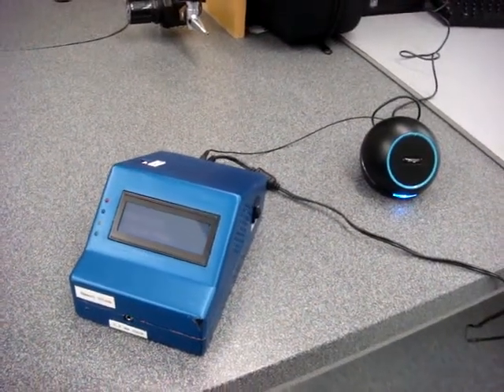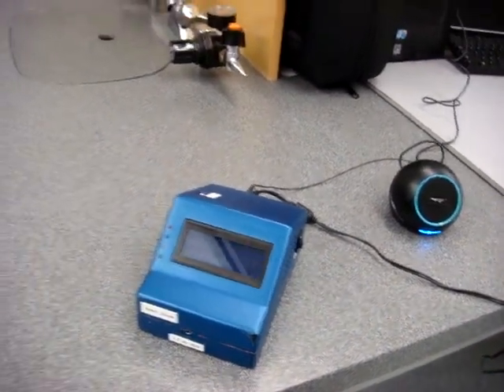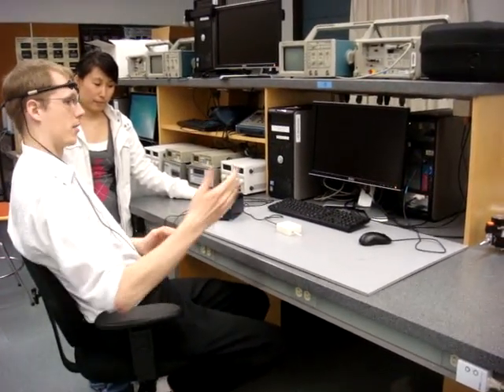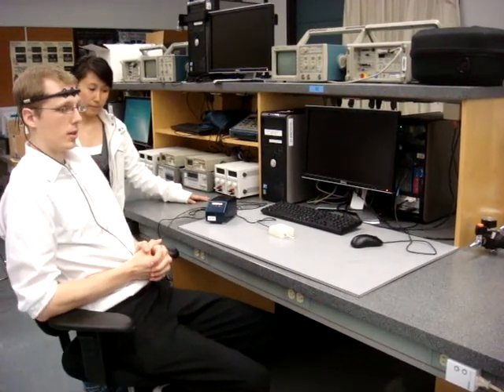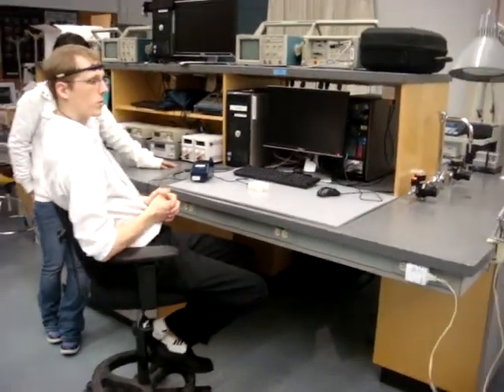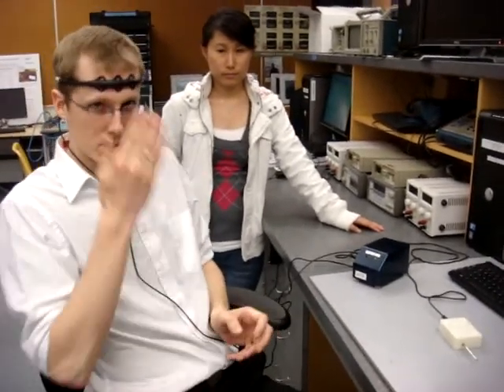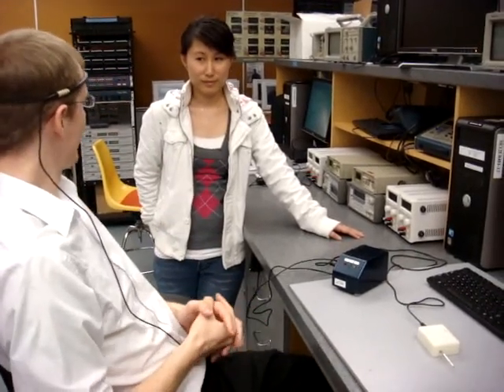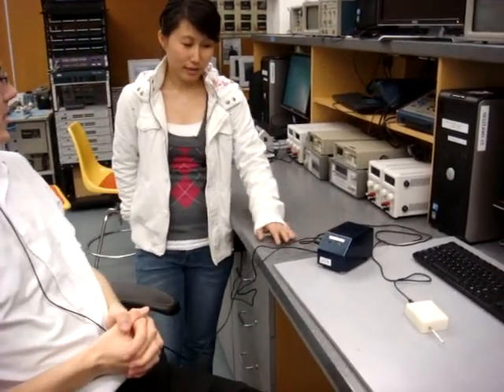BMET4402_2012_P04_SmartClick-MuClik.MPG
Smart Click: An environmental control device for people with a disability to turn on/off an electrical device.